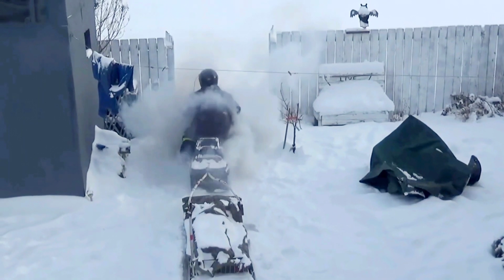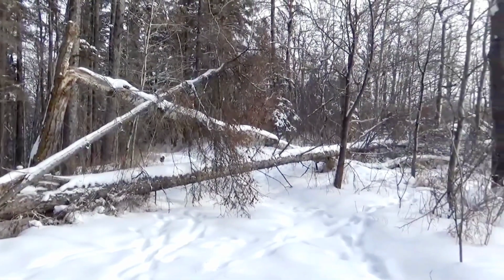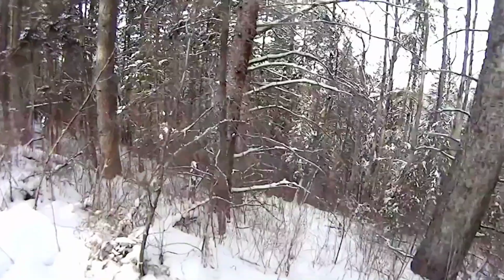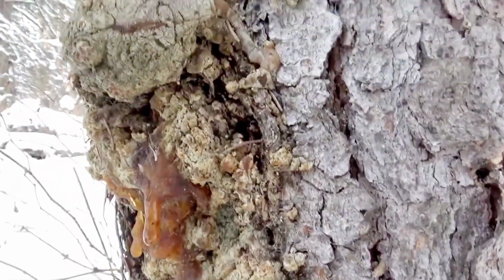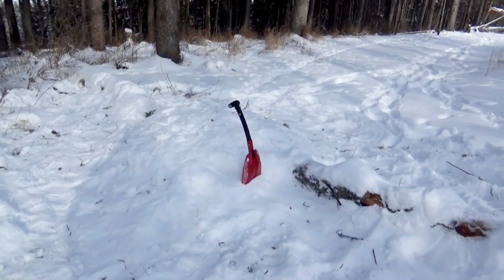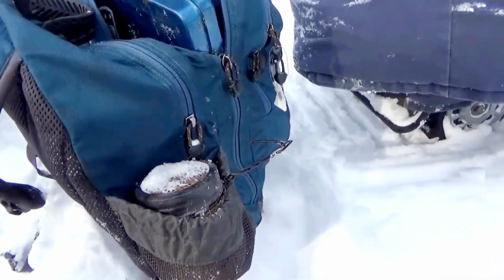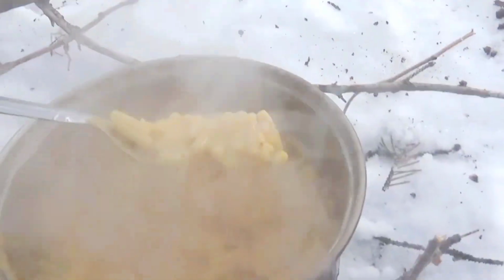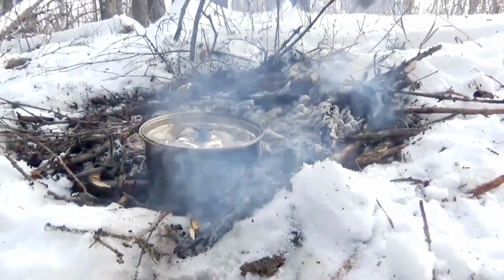Winter Camping Adventures Ep.7- Failed Shortcut To Camp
This was originally filmed in Mar 30, 2019. I try to find a short cut to my winter camp. I hope to be able to park my snowmobile closer to camp to avoid the long trek carrying a chainsaw and other gear.  I know of a old overgrown logging trail that winds down to the creek. It is fairly steep and dangerous but would allow me to get closer to camp. I first walk down part way to examine the trail then disconnect my komatik and ride down. I have several scary moments but there is no way to turn around till the bottom.  Once at the end of the trail I try to follow the frozen snow covered creek to my camp. I didn't get very far before I encountered a wall of fallen and entangled trees.  It would have been too dangerous to cut a trail through that, and who knows what was next after that.  It wasn't worth the risk so I scrapped that plan and made lunch.  After some exploring I returned up the winding 300ft elevation back to my komatik and rode home.